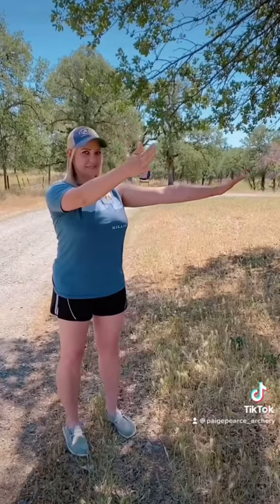Front Shoulder Position for Archery Form